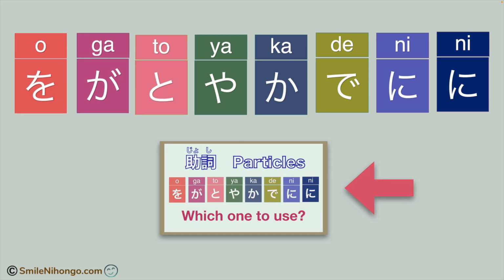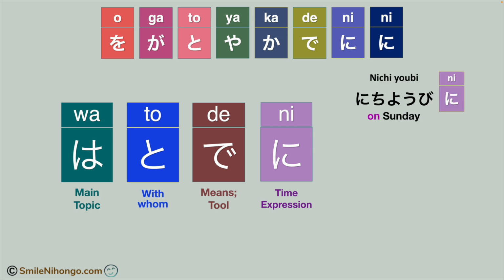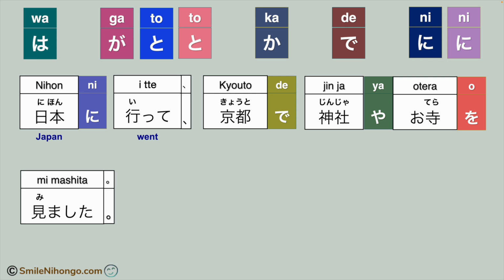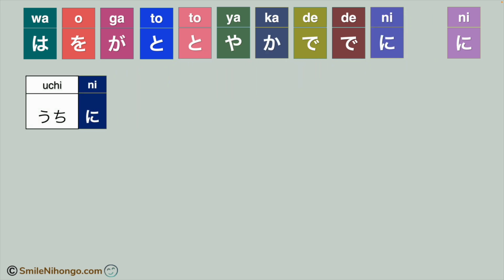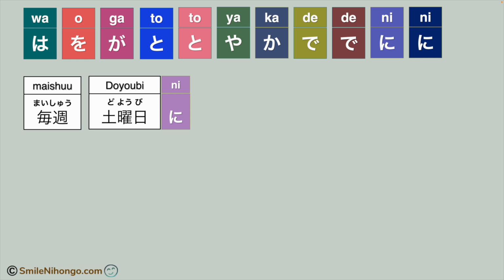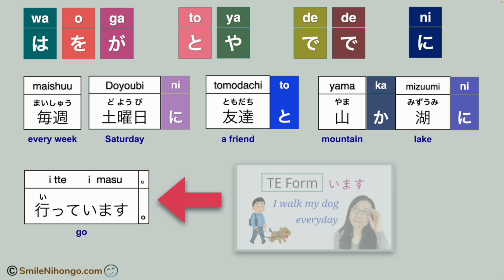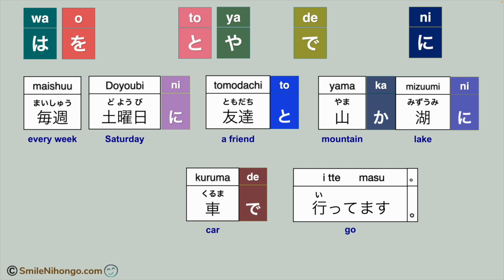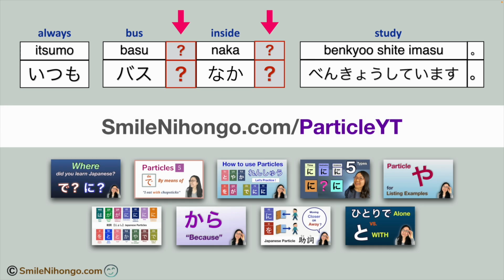Understand Japanese Particles【は, を, が, と, に, で, や, か】 助詞の練習 (Practice Particles)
Japanese Particles Explained! Learn to use the basic Japanese particles in sentences.

0:00 Opening
0:21 Review of Basic Particle
1:31 Functions of 4 new particles - は, と, で, に
3:00 I went to Japan and saw the shrines and temples in Kyoto. The scenery was beautiful in Kyoto.
5:31 I had a lot of strawberries at home, so I made strawberry jam and strawberry sauce.
7:44 Every Saturday, I go to the mountain or the lake with my friend. I love the outdoors.
10:19 Every Saturday, I go to the mountain or the lake by my car or his car.
12:18 Summary of the particles in this lesson

I have been teaching Japanese to English-speaking learners in the USA for many years. Based on my teaching experience, I design all the lessons and curricula in my online courses.

・There is NO time limit to complete a course or package.
・Once enrolled, you have unlimited access to the course or package. (even after they are closed)

I am looking forward to being part of your Japanese learning journey. 😊

= Japanese Program =

= Courses =

= Course Packages (Based on Availability) =

= Free Materials =

Artics.    Aakash Gandhi (YouTube Library)